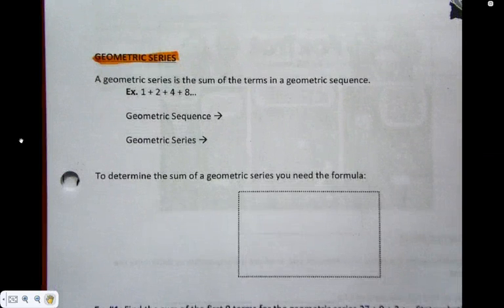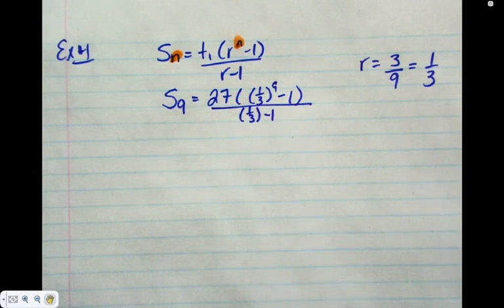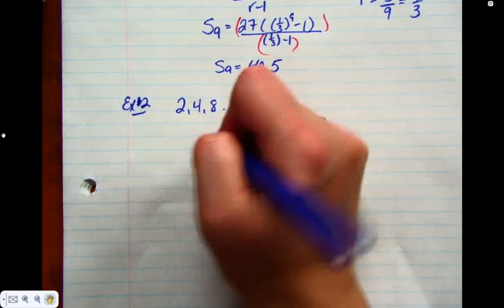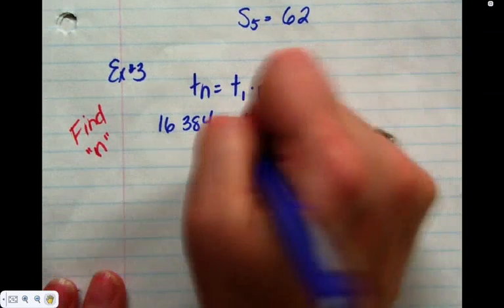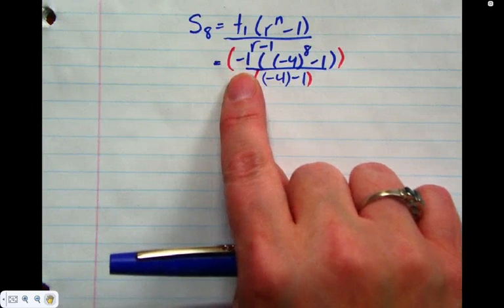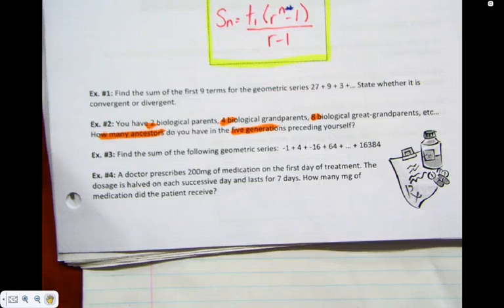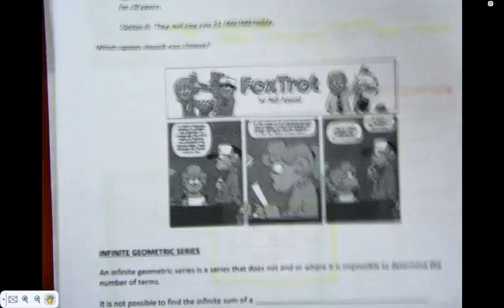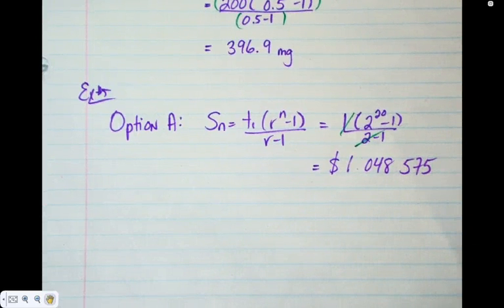MA30SP Feb 18 2016 Geometric series